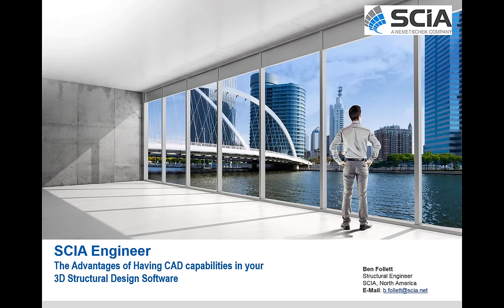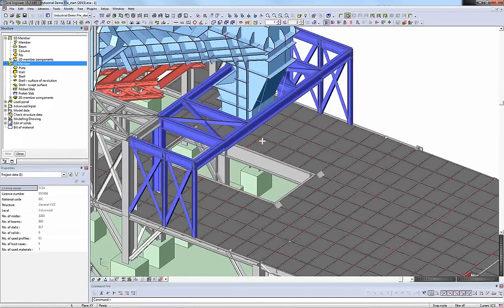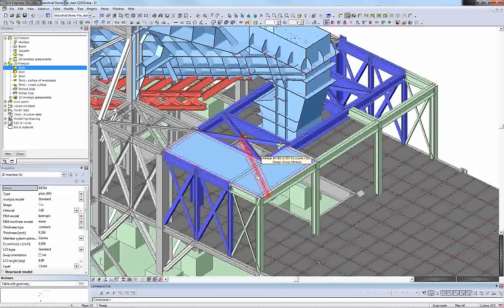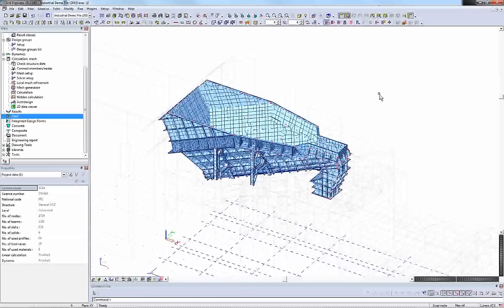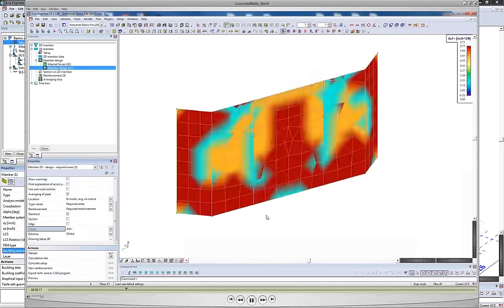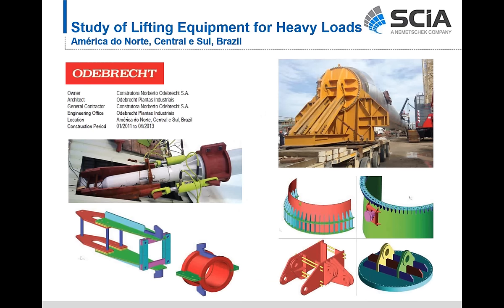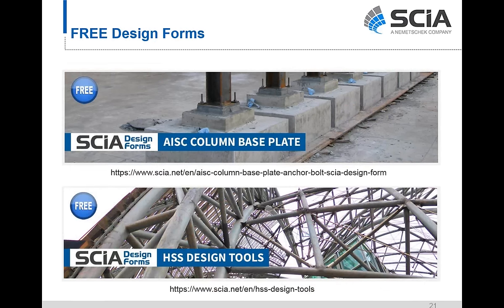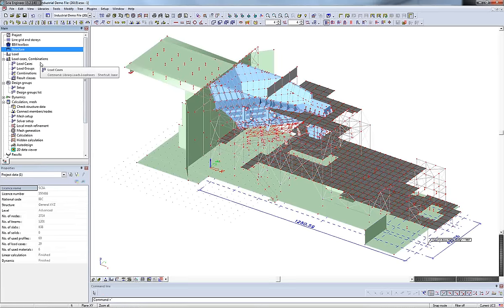[EN] Webinar: The Advantages of Having CAD capabilities in your 3D Structural Design Software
Engineers need to work faster as industrial projects become more complex and timelines compress.

Traditional structural software can require elaborate workarounds and, in some cases, CAD becomes a necessity for analysis.

In this webinar you will learn:
- Benefits of CAD integration into 3D structural design programs like Scia Engineer
- How to model load analysis for complex geometries efficiently
- How to write custom checks and reports